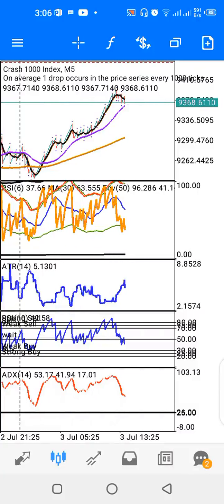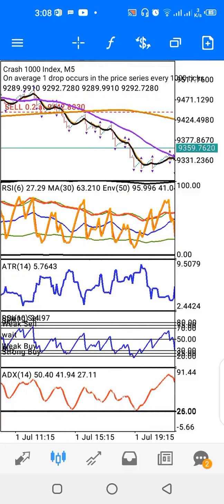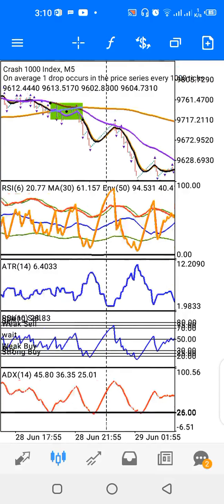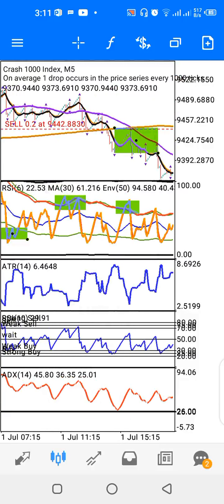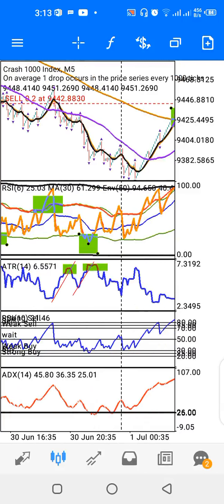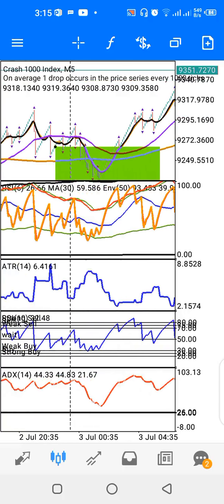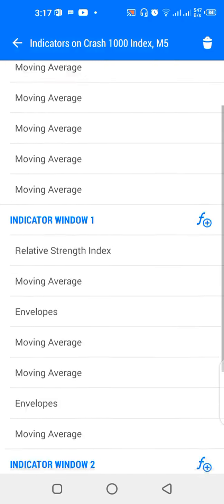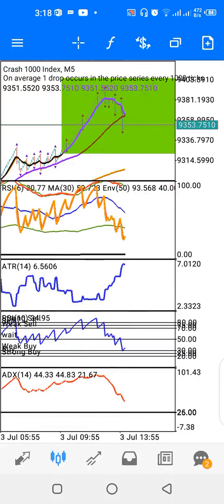High Accuracy **Crash 1000 Index Strategy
An highly advanced scalping way to trade Crash 1000 Index with the use of Meta Trader indicators.
You will also learn about the indicator settings for this great strategy and how to install the indicators and find good trade entry setups. (You may use zoom level 1, 2 or 3)